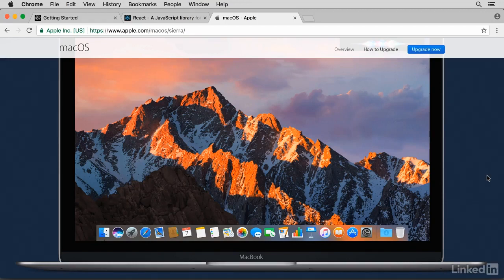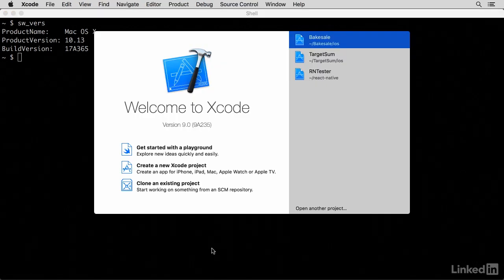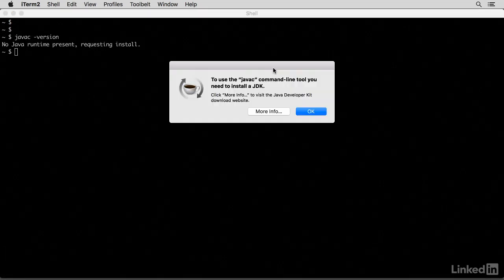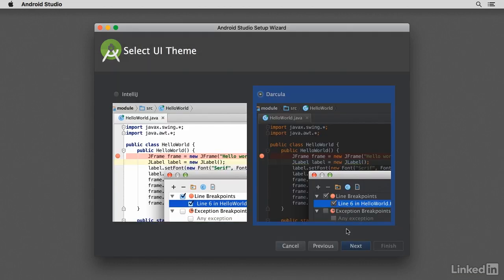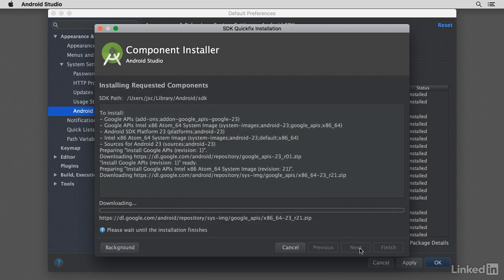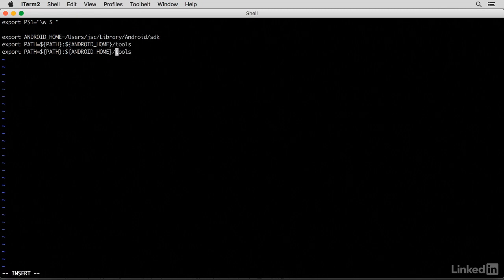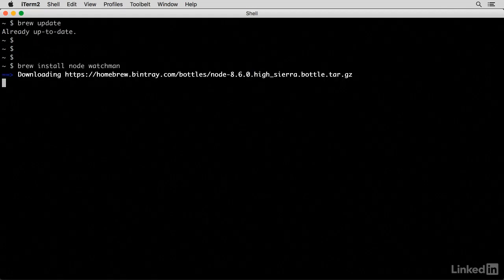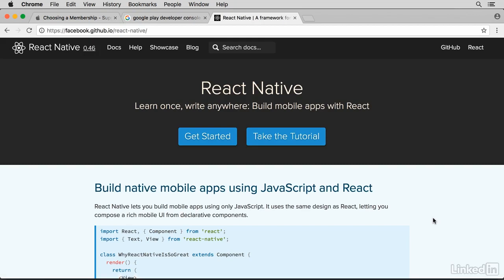05 Requirements and setup